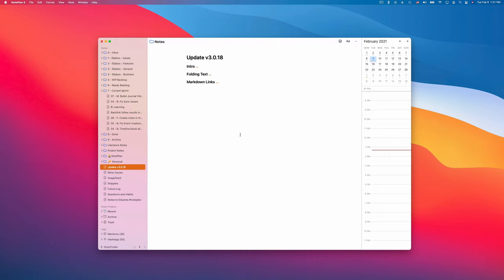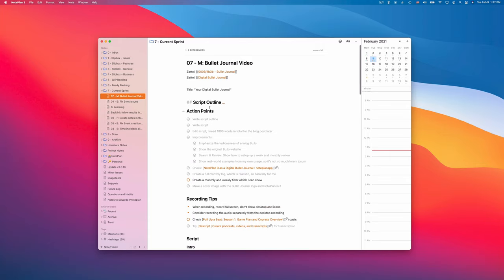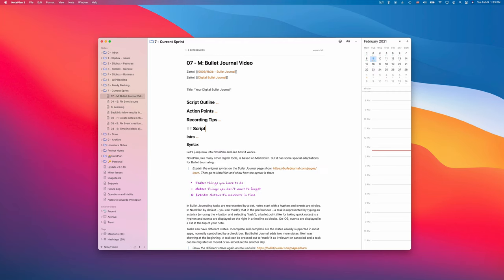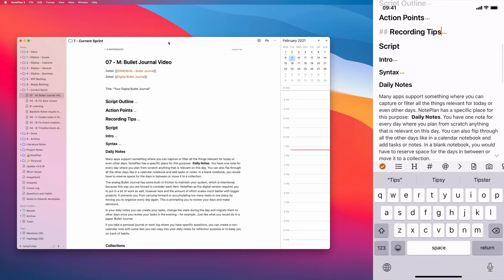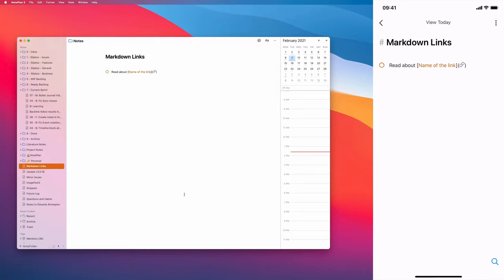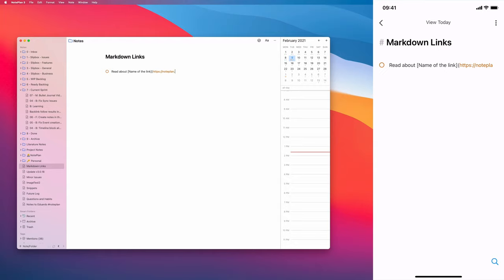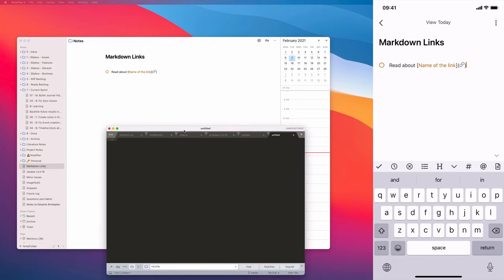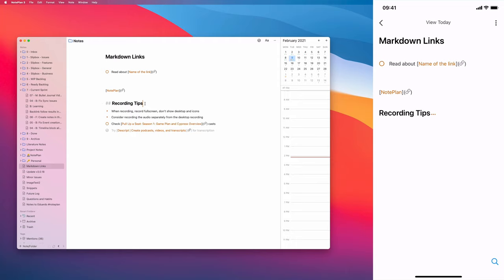Folding text and hiding Markdown URLs (new in v3.0.18)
Hi everyone, in this short video I want to show you what’s new in NotePlan version 3.0.18. In this version you can fold text at headings and the URL of markdown links will be hidden and replaced with a symbol.

FOLDING TEXT
Let’s start with folding. You can fold the text at any heading now. Either click on the arrow button which appears when you hover a heading or use the shortcut CMD+/. You can use the shortcut from anywhere, NotePlan automatically searches for the next best heading.
The advantage of folding is that you can hide parts of your note which are not in your focus right now and this gives you a less cluttered view at your text.
On iOS it works the same way. You can fold text using the new arrow button added to the toolbar above the keyboard. On iPad you can also use the CMD+/ shortcut.

MARKDOWN LINKS
The problem with markdown links was always that in many cases the URL part (the weblink), is very long, so that it clutters your notes. Now NotePlan will replace the URL with a symbol, so it looks much shorter. You can edit the URL by breaking the markdown link. Means you delete the parentheses and it unwraps the link again. You can break it anywhere you like. When you close it, it will wrap the URL again into a symbol.